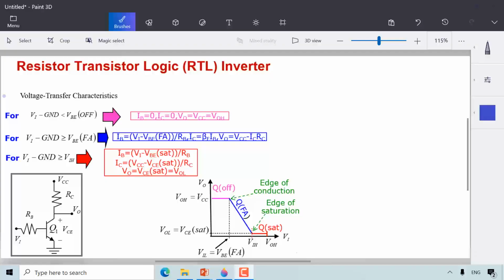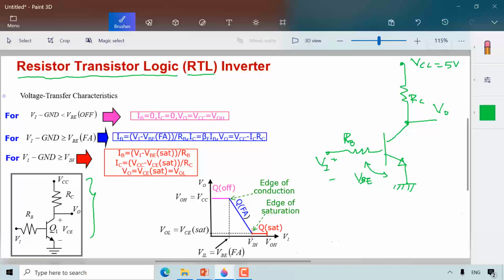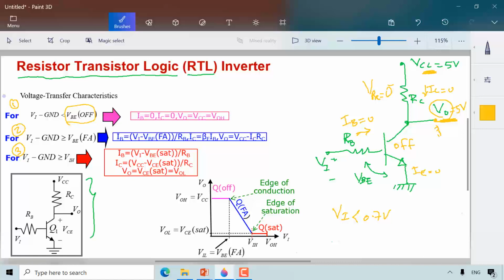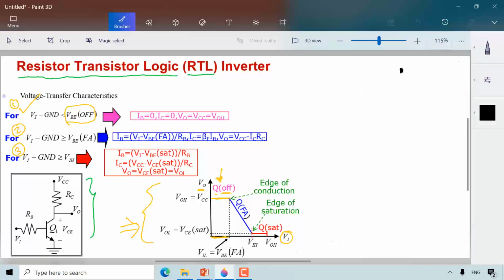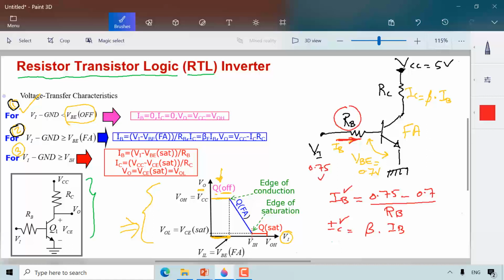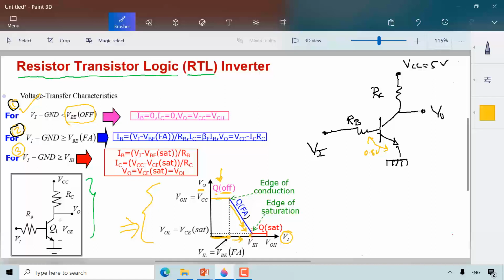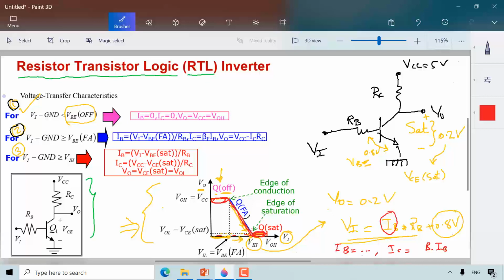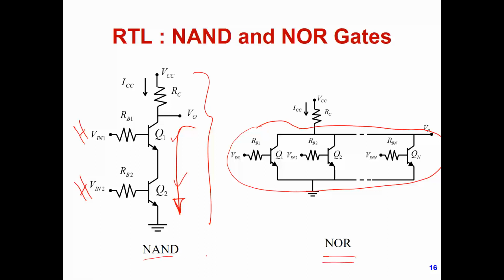DIC 2_Diodes_BJTs_part2_RTL